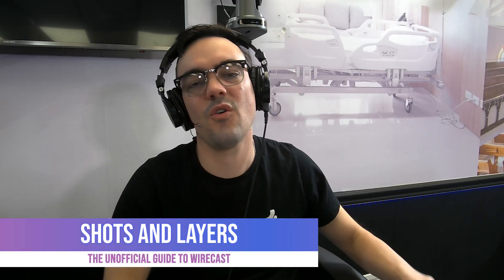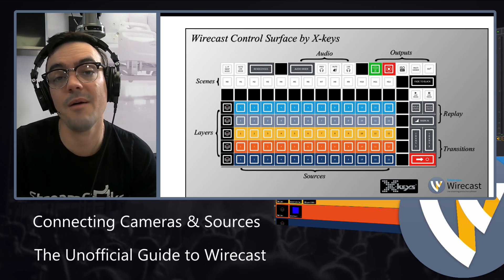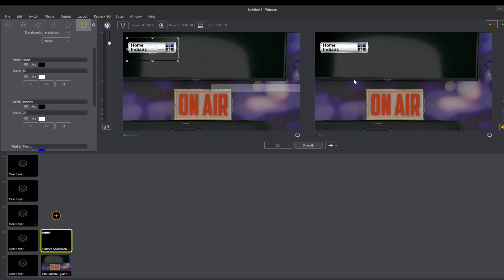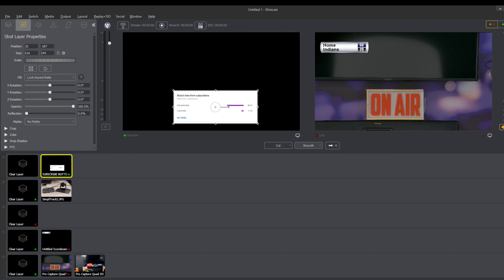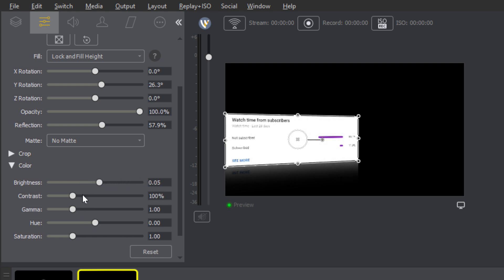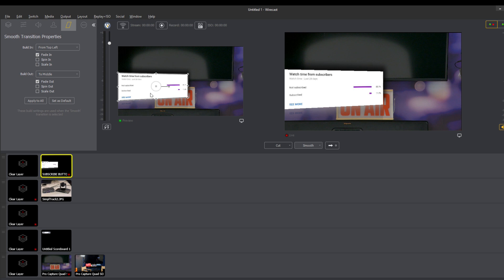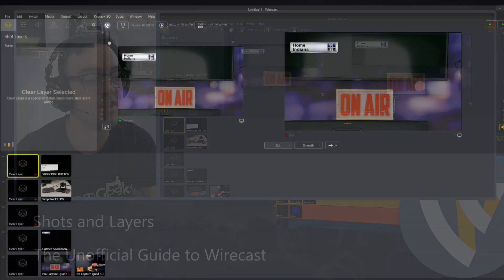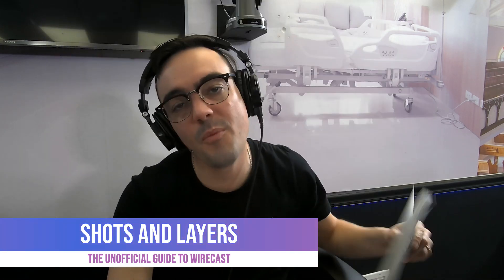Wirecast: Shots and Layers - Video 5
One of the unique features of Wirecast is the way it organizes media sources that are part of your production. The software uses two terms, Shot and Layer, to describe the interface on how it works.

(Plus button for adding a shot to Wirecast)

Shots

Shots are the basis of any production. A shot is made up of some type of media, be it sound or video, and any associated settings. At the most basic level, a shot can be just one piece of media such as a camera feed, video clip, or graphics. However, the real power of a shot lies when multiple elements of media are combined. Media can be combined or "layered" for more complex and visually appealing shots. This could include a camera shot with a separate sound source, overlaid title, and/or additional graphics. A shot can even be a playlist of shots rotating on a preset basis.

(Editing Shot and adding Layers)

Layers

(Overview of layering system inside of Wirecast)

To create rich multimedia shots, Wirecast uses the concept of layers. When you look at the Main Shot List window, you will see a total of five layer rows. To assemble a shot, you can select one source from each layer just by clicking on it. You cannot choose multiple shots in the same layer, but you can select one shot from each layer. All of them will be displayed in the Preview Window (or the Live Window if you are using Auto Live). They are displayed in a layered manner, with layer one being on top, five on the bottom, and the rest in between. If the source in layer one is opaque and fills the whole screen, you won't see the rest of the sources in the window. However, by resizing sources and using different types of overlays and transparencies, the five layers can create a visually rich shot. Layers will be covered in more depth in another chapter.

Layer Windows

By default, the Main Shot List and the five included layers are positioned at the bottom of the main window. However, for more flexibility, each layer can also be displayed in its own separate window. This may be helpful, especially to users with multiple or large screens. Any layer can be opened in a new window using the Window menu and selecting New Layer Window. Everything works the same way. You just get the option of moving your layer windows independently.

LED Indicators

Red and Green LED indicators in the Main Shot List can help you keep track of what sources are being used at any time. A green LED on a source indicates that it is currently selected and showing in the Preview window. A red LED indicates that it is presently in use for the main output and is shown in the Live window. If a source is in both the Live and Preview windows, it will be marked with a red LED.